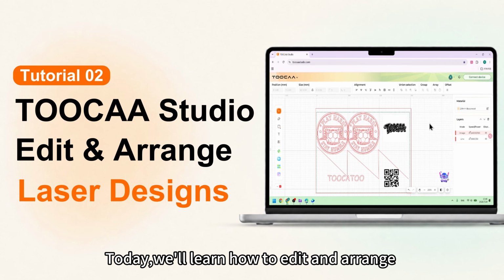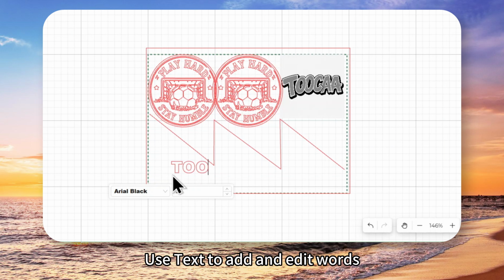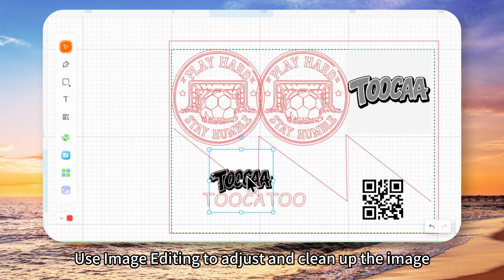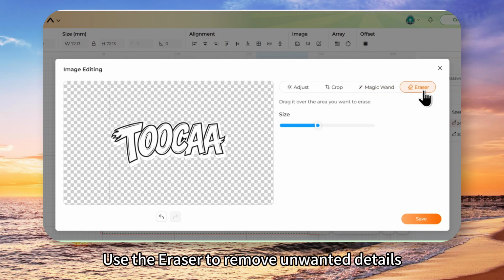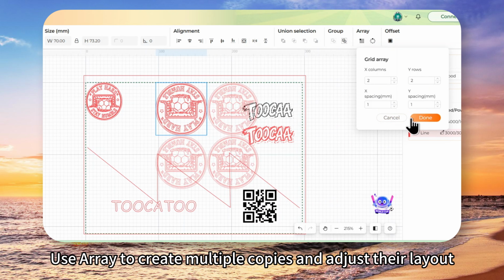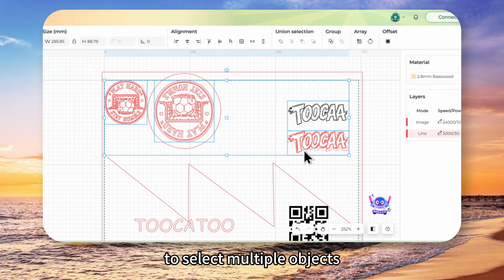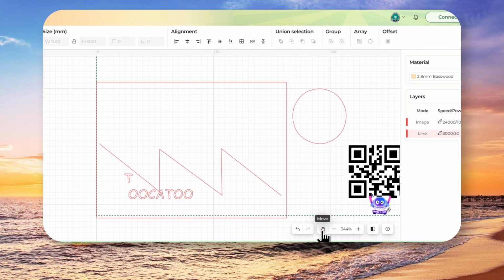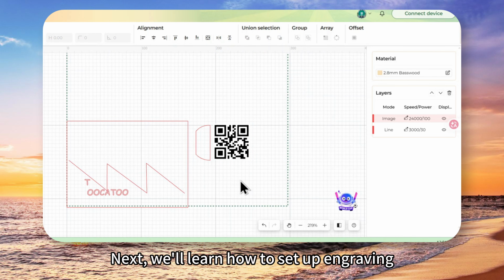How to Edit and Arrange Laser Designs in TOOCAA Studio | Beginner Tutorial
Learn how to edit and arrange laser designs in TOOCAA Studio!

In this beginner tutorial, we’ll show you how to adjust and customize your designs before laser processing, including:

✨ Select and edit design elements
✨ Use the pen tool to create and modify shapes
✨ Adjust size and position with precision
✨ Align and arrange objects
✨ Create patterns with the array tool
✨ Use offset to create expanded or outlined shapes
✨ Group and ungroup objects
✨ Flip designs and use Boolean tools
✨ Edit images, create outlines, and transform images with AI

Whether you are preparing your first laser project or improving your design workflow, this tutorial will help you organize and customize your files more efficiently in TOOCAA Studio.

Follow TOOCAA for more laser engraving tutorials, creative projects, and maker inspiration.